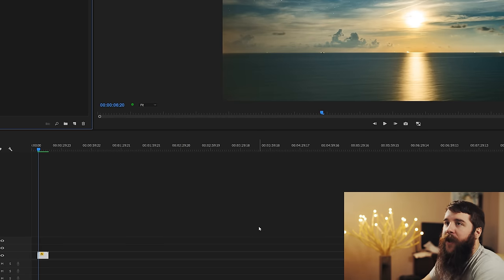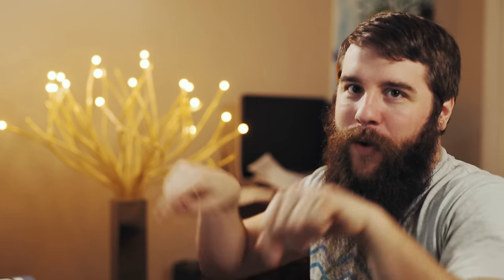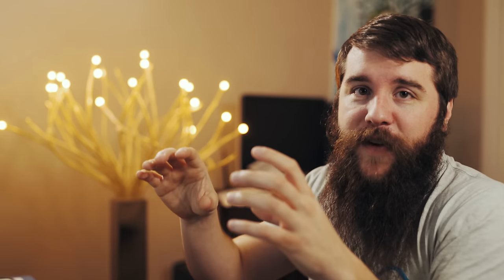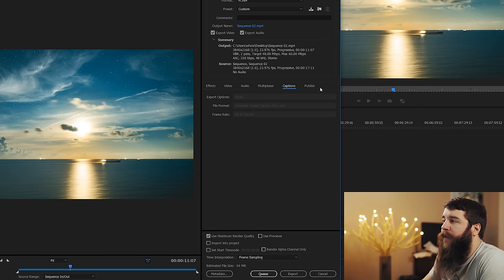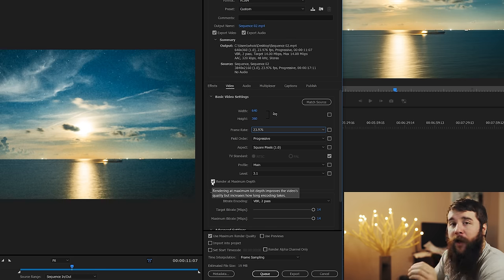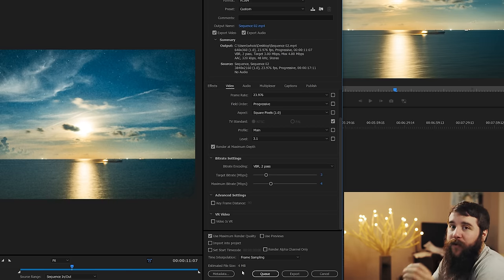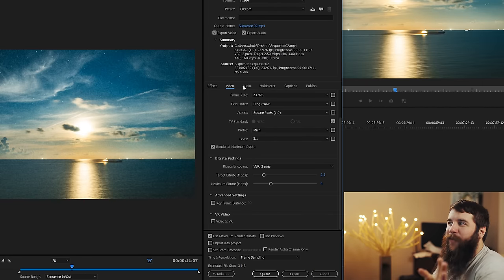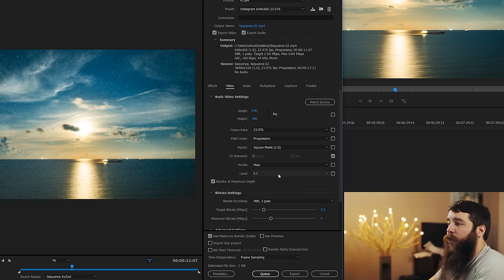How to Export High Quality Instagram Videos in Premiere Pro CC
Don't have Premiere Pro?!
While Instagram now lets you crop and upload videos in the app, it really is still lacking the finer control that you can get by editing a video in a traditional editing software such as Premiere Pro CC.
By editing a video before copying it to your camera roll for uploading to Instagram, you can perfectly control the quality, framing, and get a much higher quality than just shooting and uploading.  This tutorial will show you the export settings for the highest render quality for Instagram, and even show you how to upload widescreen videos. These steps also work for uploading to Instagram from both iOS and Android.

Use Dropbox to send your edited video files to your phone!

Use Google Drive to send your edited video files to your phone!

►► Book more weddings! Download my FREE quick tips guide to book more wedding film clients

👍Want to learn to film weddings? I'm now offering on-on-one filmmaker consulting!

📷Interested in knowing what audio gear I used to film this wedding? Here's a list

I also post a ton of video related things to my Facebook